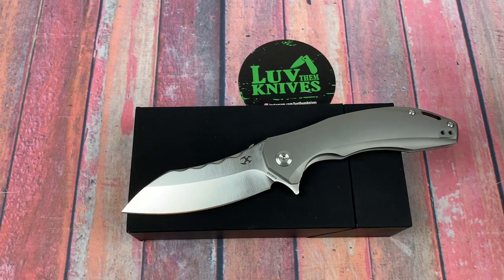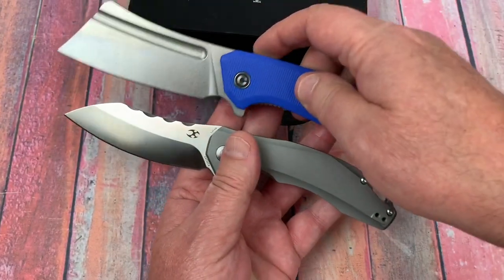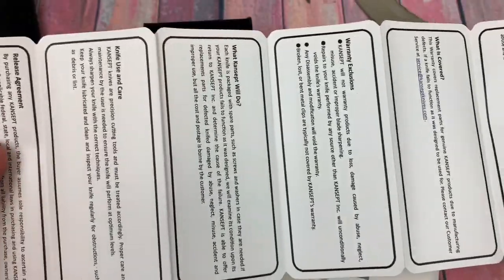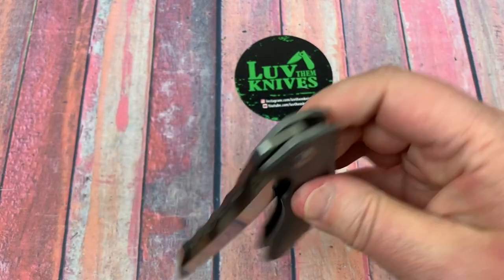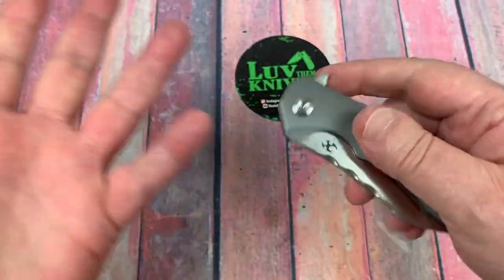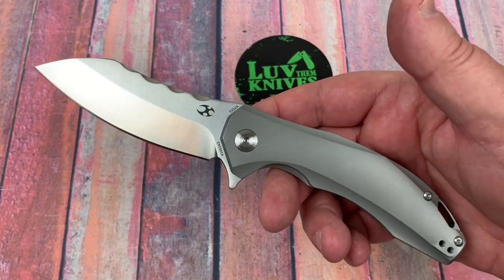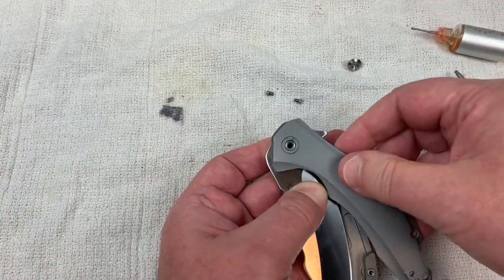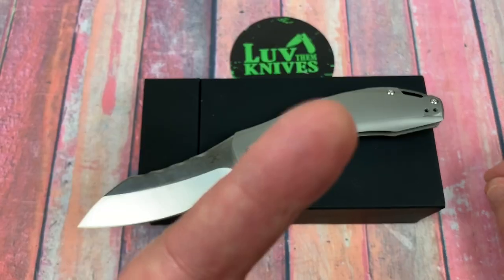Kansept Spirit / includes disassembly / new offering from Kansept Knives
Kansept Spirit